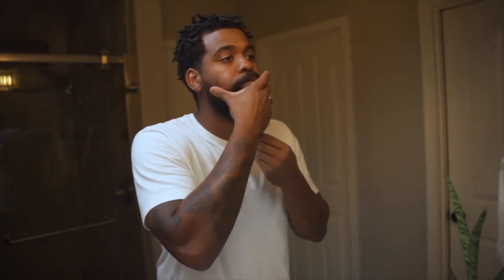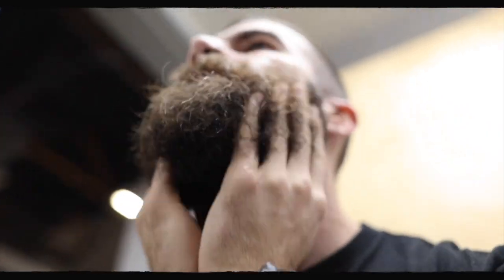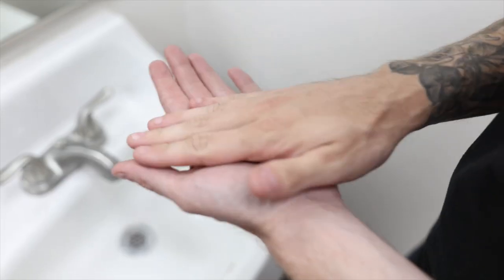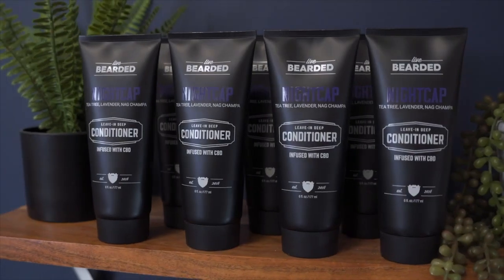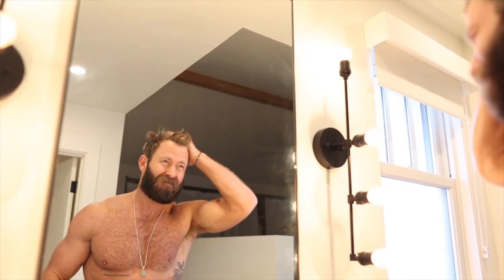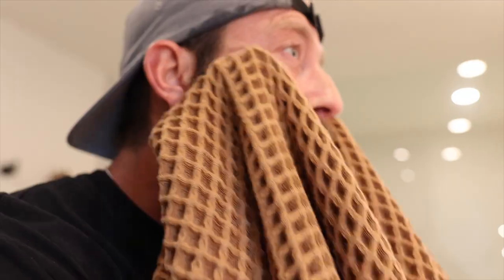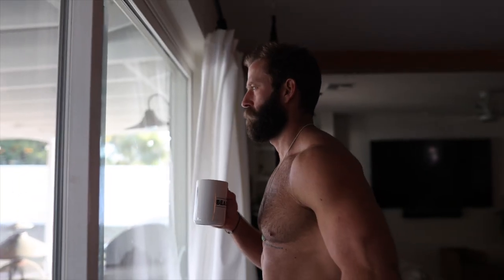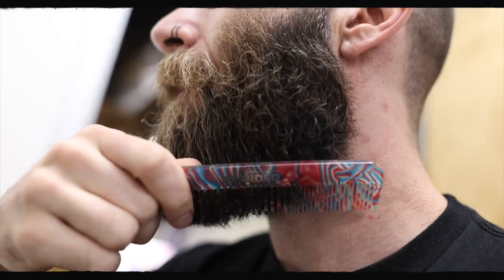Do You Need A Night Time Beard Grooming Routine?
In this video Spencer breaks down what he does for his beard before bed each night to help keep it looking and feeling better than ever.

As an added bonus this routine also helps to stimulate hair growth as well as increase relaxation for a better nights sleep.